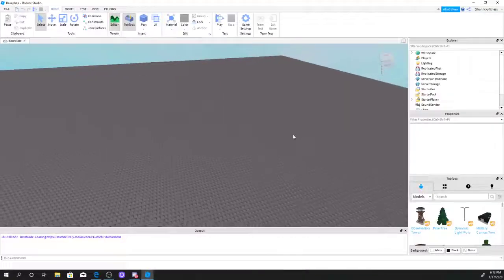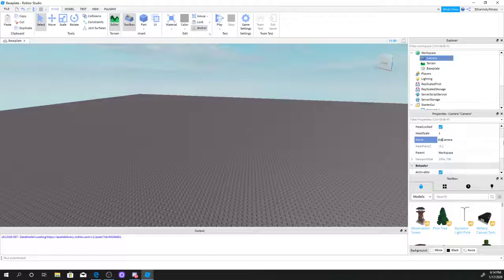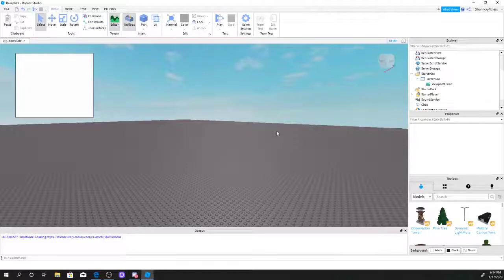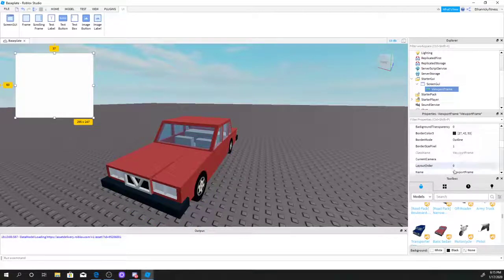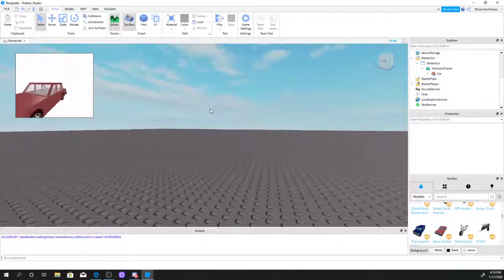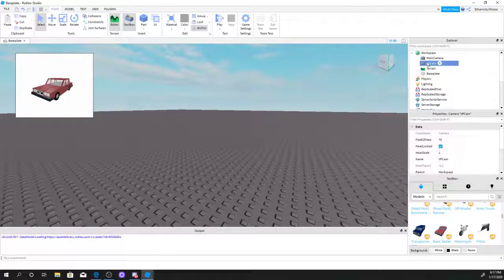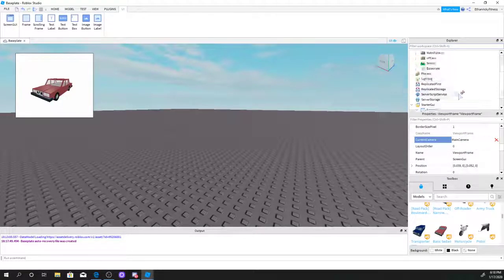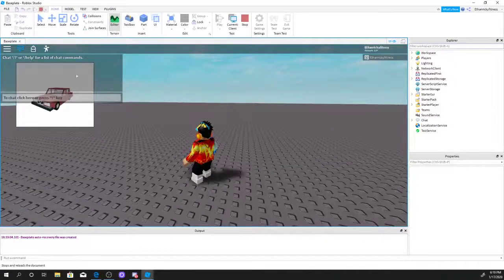How to make a View port Frame in Roblox Studio! 2020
In this tutorial i show you how to use ViewportFrames in Roblox!